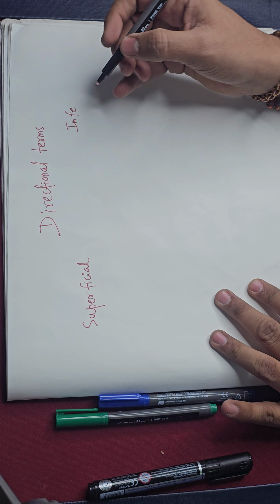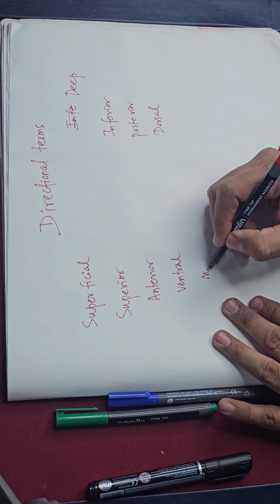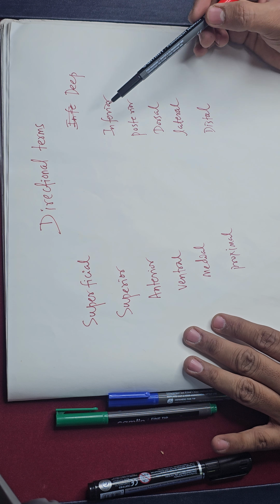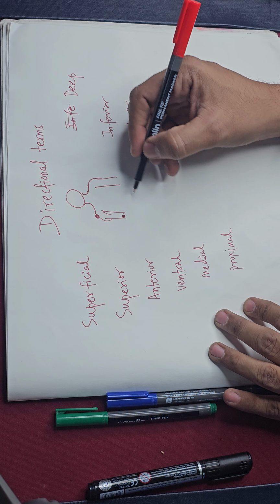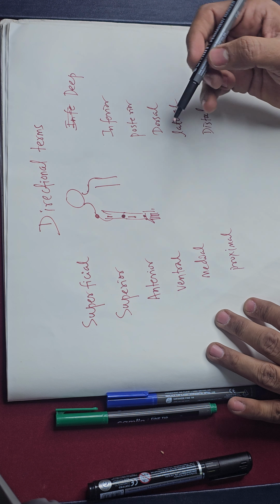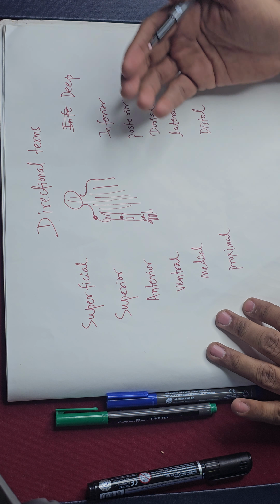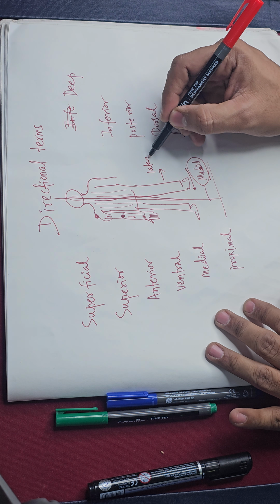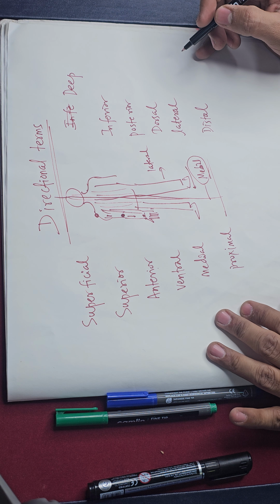Anatomy and Physiology Terms for students